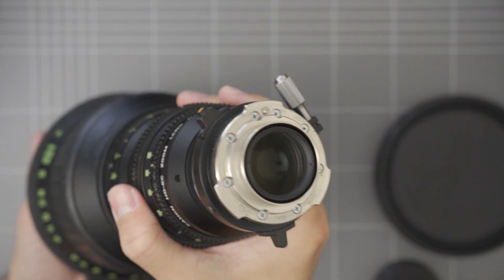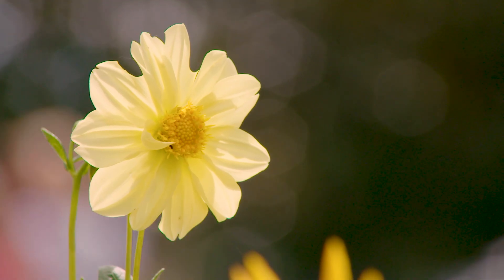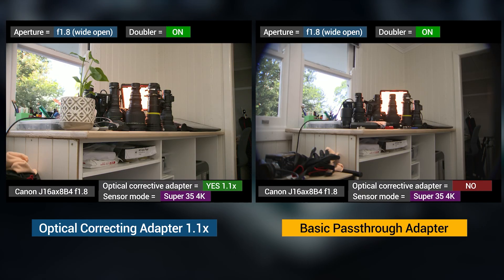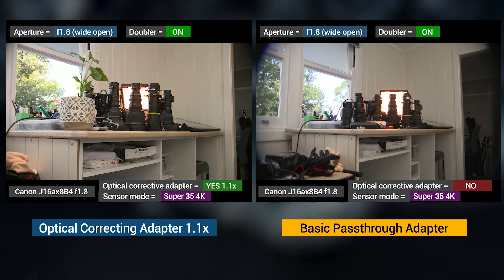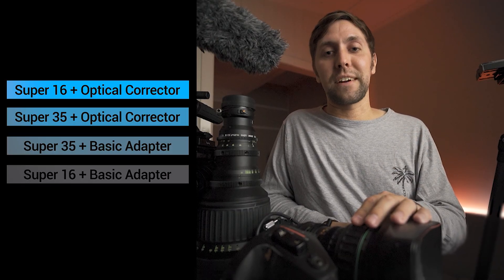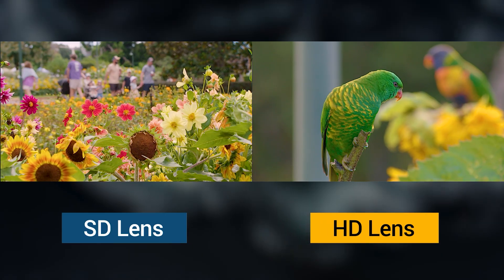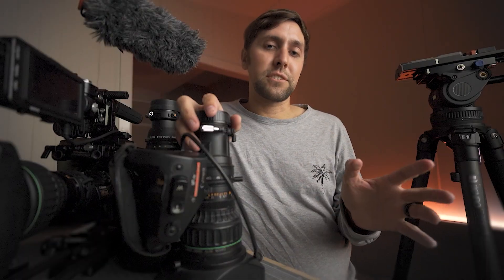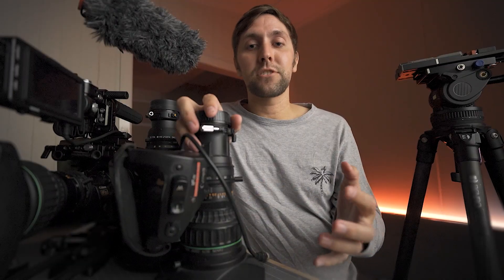B4 Lens Test Results Condensed // Super 16, Super 35 formats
This is a re-edit and upload of an old video I made and published over a year ago. Mostly the same video just with some overlay changed and a few parts cut out where I mention a specific adapter. Instead this video should be used as a guide of general image quality for 1) basic passthrough adapters, 2) using the built in teleconverter and basic pass through adapter and 3) most high quality corrective adapters.

This video is a condensed overview of all the B4 lens tests done in round 1 of testing including:
Canon HJ21x7.5B-III KLL-SC T2.1
Fujinon A20x8 f1.7
Canon J21x7.6 f1.8
Canon J20x8 f1.7
Canon J16x8 f1.8
Angenieux 10x25 T3.7 (PL S35 cine zoom for reference)
Sony 18-105 f4 PZ (E mount S35 modern zoom for reference)

Results of the tests cover Super 16, Super 35 with and without optical correcting adapter.
With Cine B4, HD, late SD and old SD lenses. PL Lenses and modern electronic Sony zoom for a point of reference.

This video marks the end of round 1 of testing in this series.